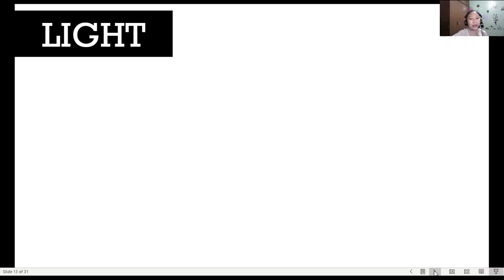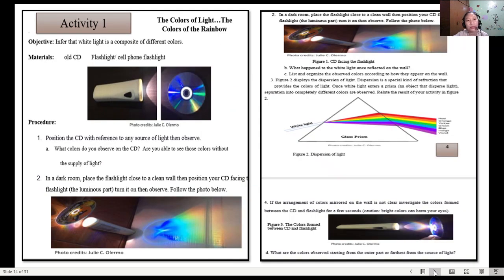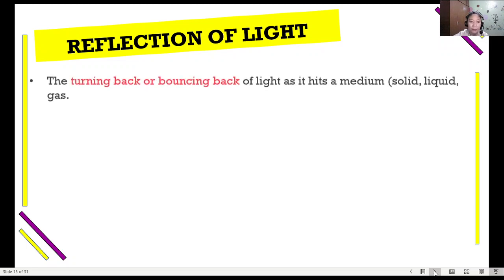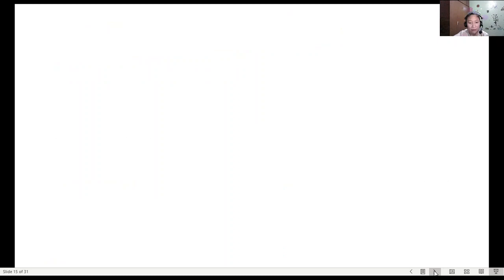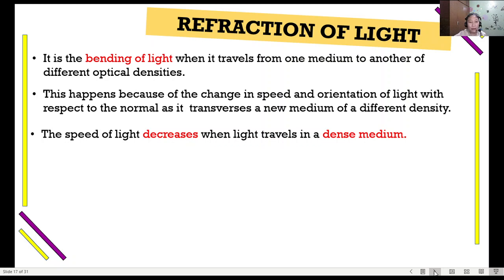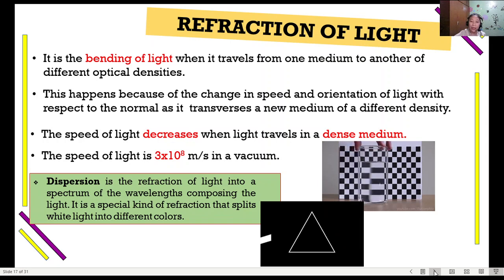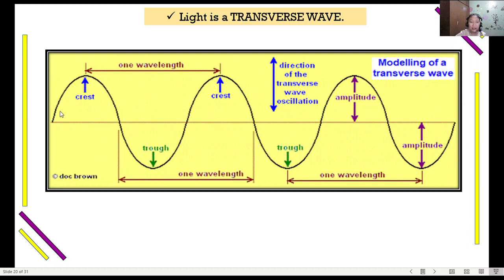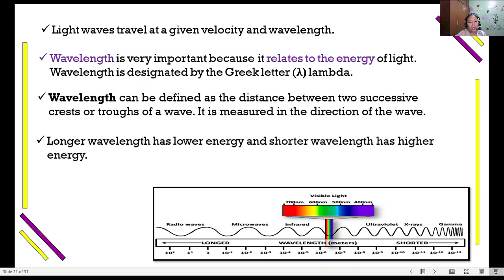Science Grade 8_Q1 Module 5_Light Part 2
This is the part 2 of the video lesson about light.